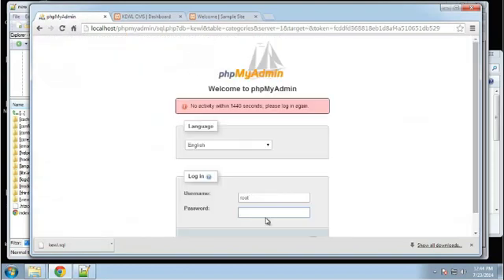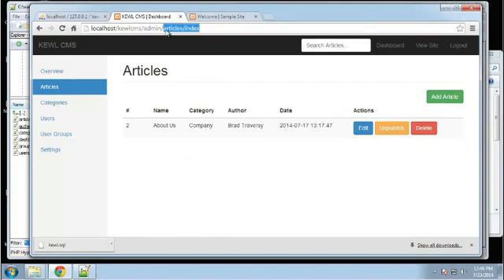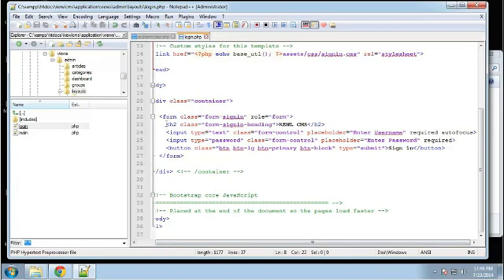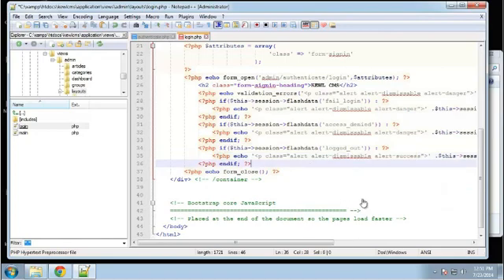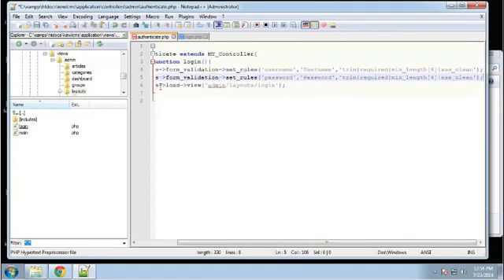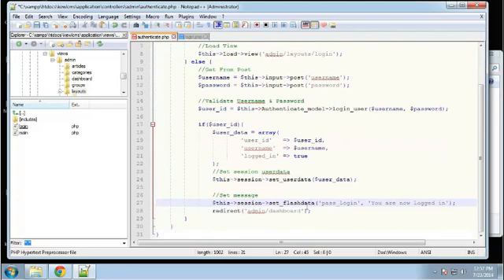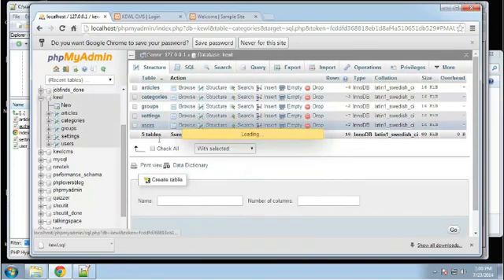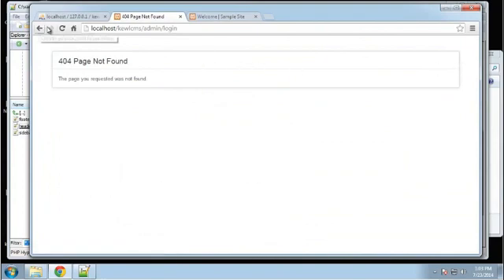Aunthentication - Word press